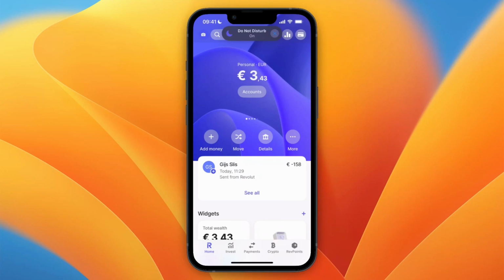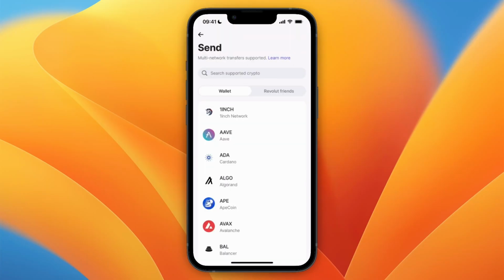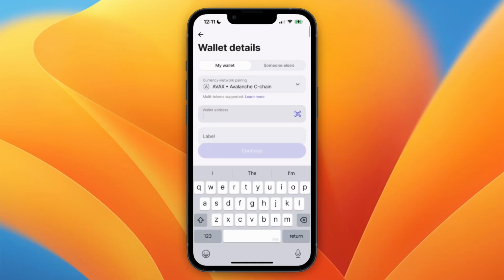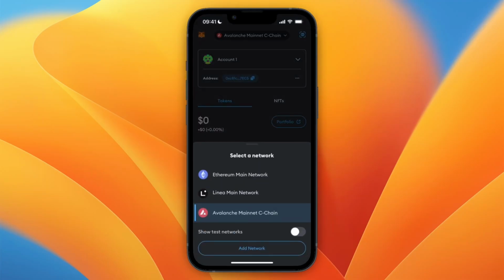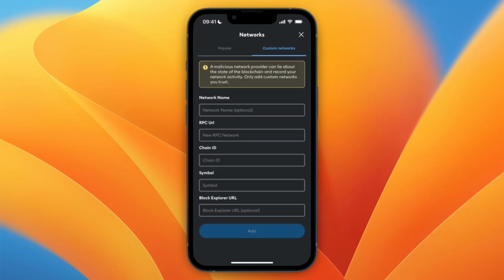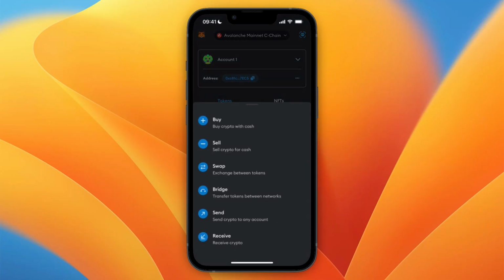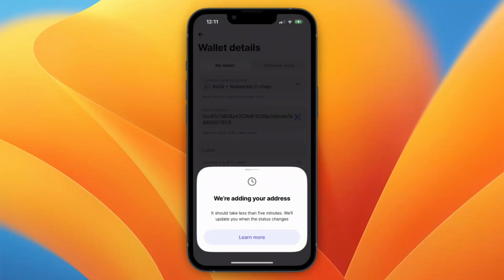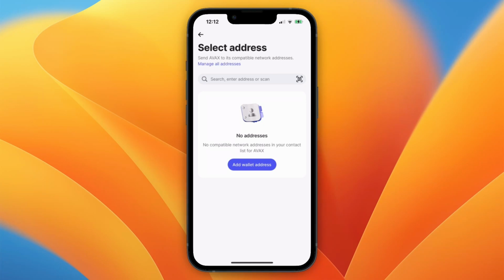How to Transfer Money From Revolut to Metamask (2026)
In this video I'll show you how to Transfer Money From Revolut to Metamask.